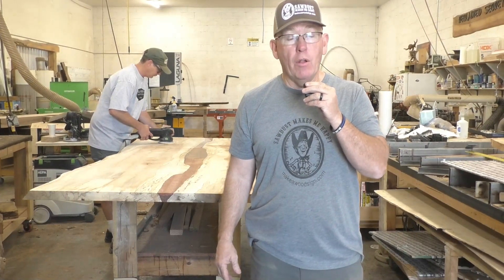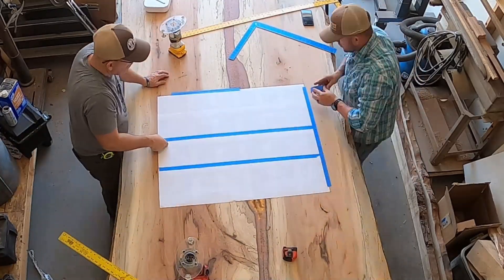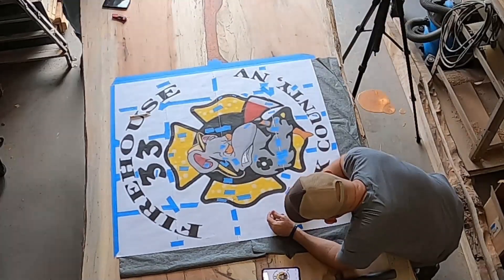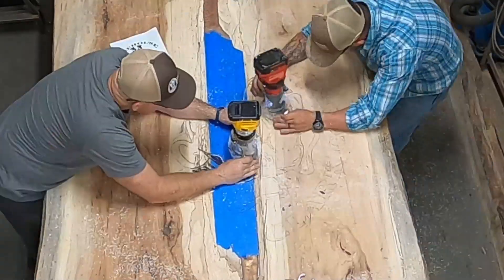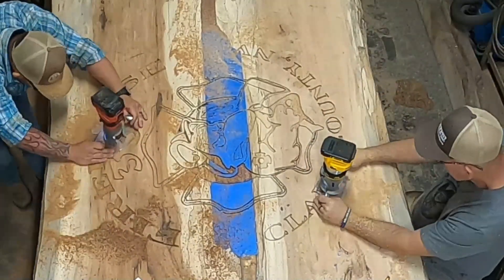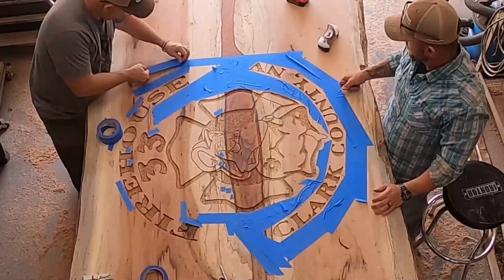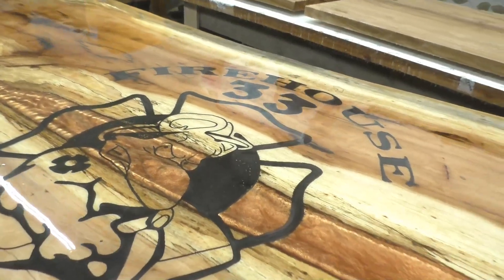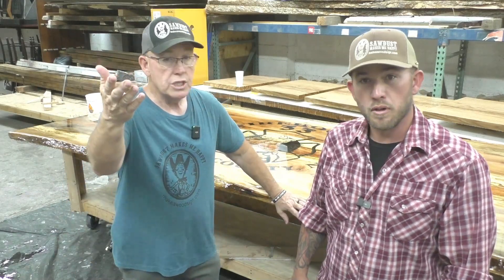Carving A Wood Conference Table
Episode #783 Today, we're down in Las Vegas at our buddy Andrew's shop, Reclaimed Secrets. We're carving a large conference table for Clark County Firehouse 33. This thing cam out amazing! Andrew is a master at making unbelievable tables and furniture.

  Links to the SCOTD albums on our F/B page:
SCOTD 4